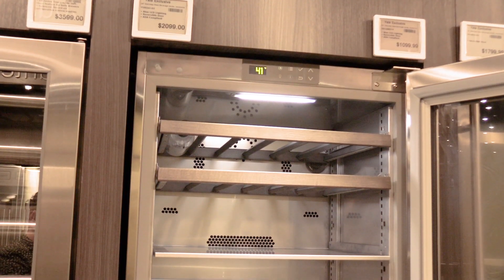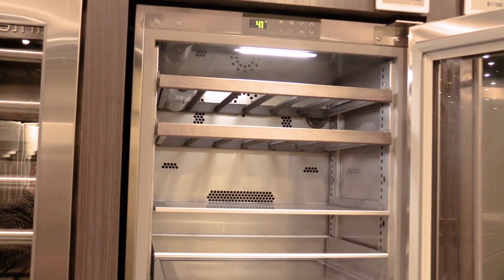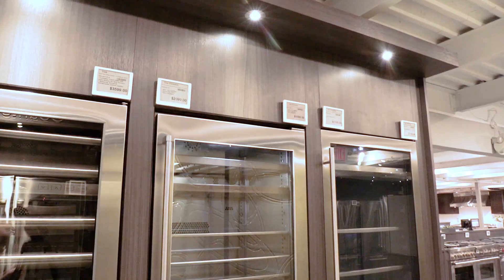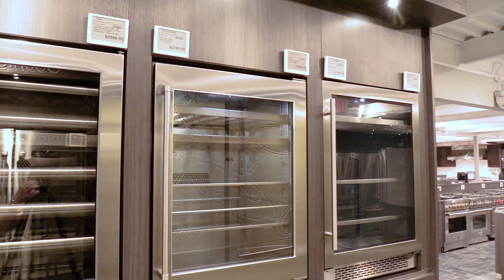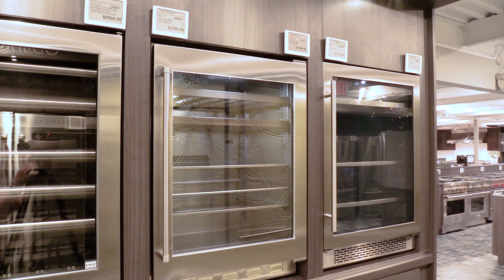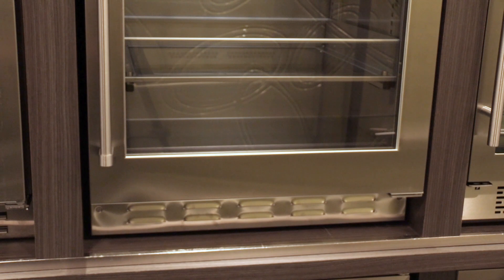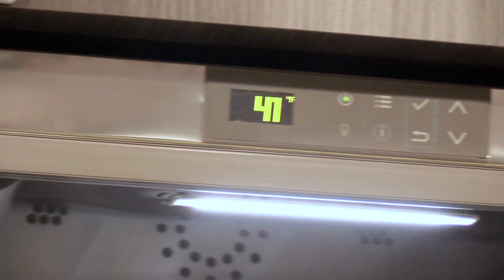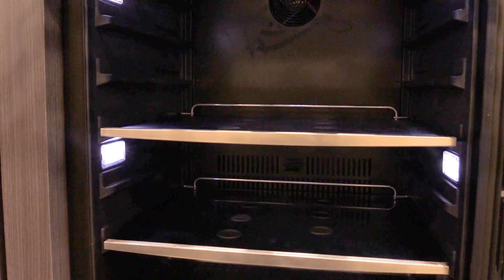Yale Appliance Brand Beverage Centers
Yale Beverage Centers have many of the same features of other beverage centers for less money and a better warranty.
They're made to fit between cabinets so can be built into your kitchen.
The beverage center capacity is great, they can hold 110 cans plus 8 bottles of wine.
The warranty is 5 years full parts and labor, which Yale will service.